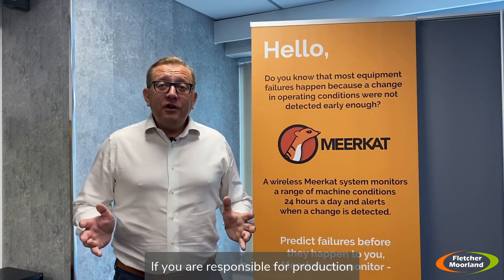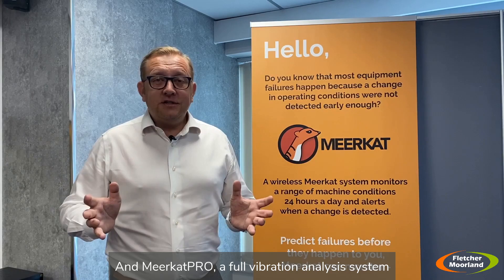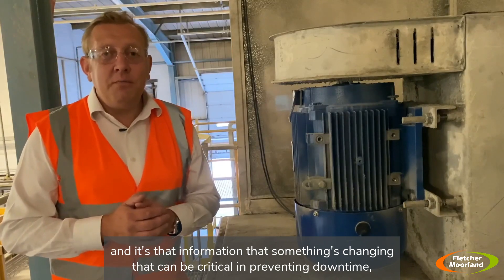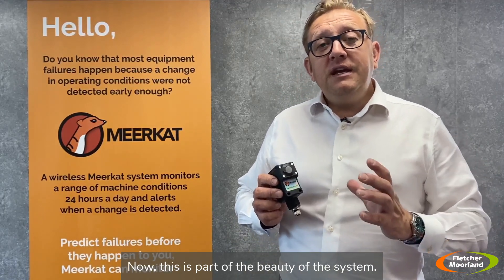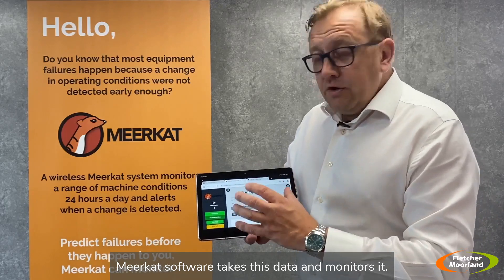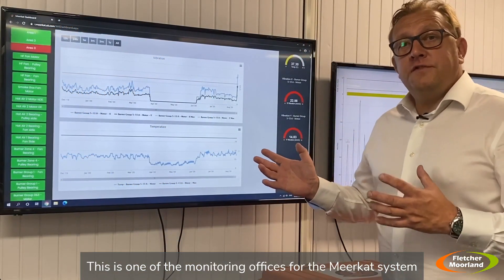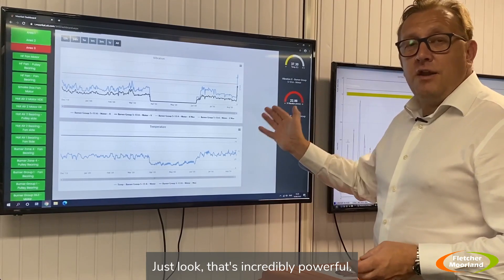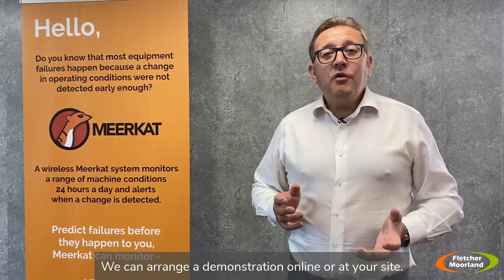Meerkat online condition monitoring system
An award winning online condition monitoring system. Our MD Matt Fletcher gies an introduction to a hybrid wired or wireless system that can either be integrated with your operating systems or sit alongside measuring vibration, temperature, humidity, airflow, current or pressure. The web hosted system alerts to a change in condition so you can take action before a failure happens.